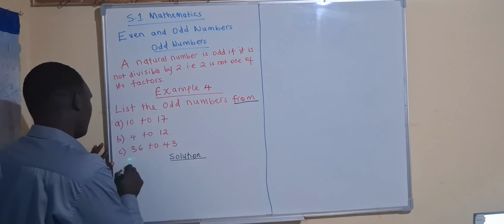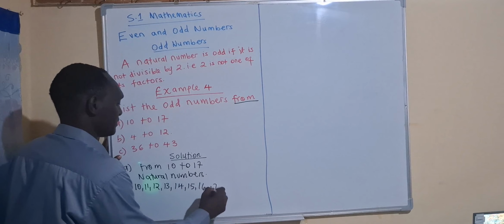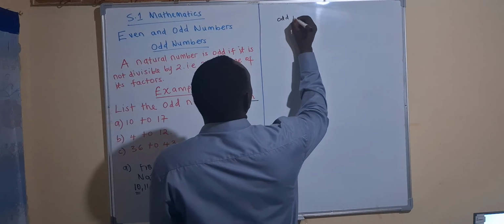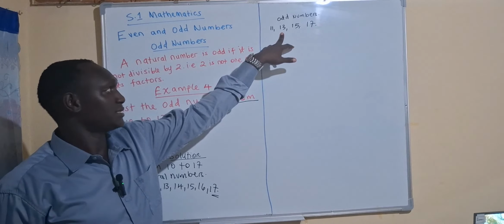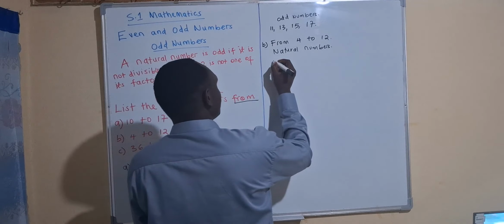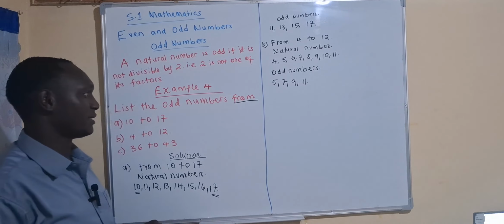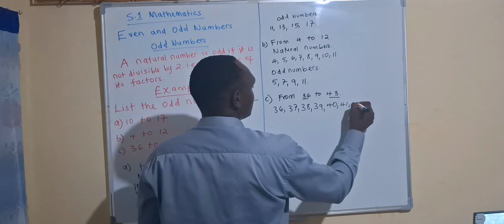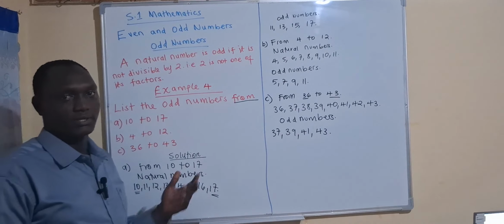Odd Numbers Video 4